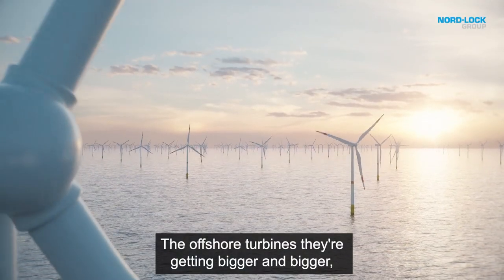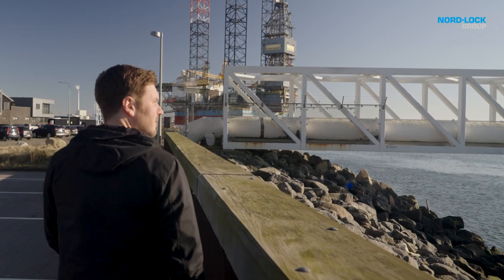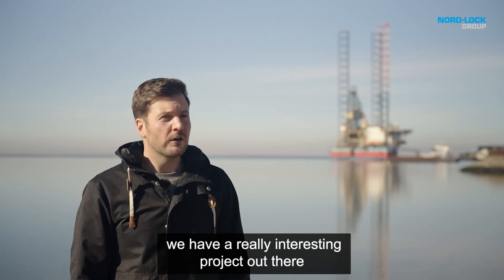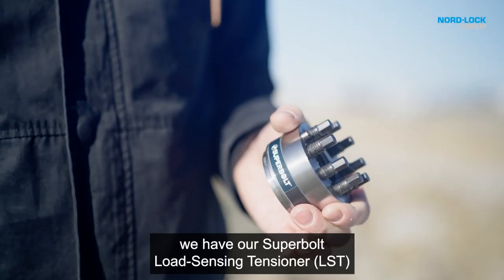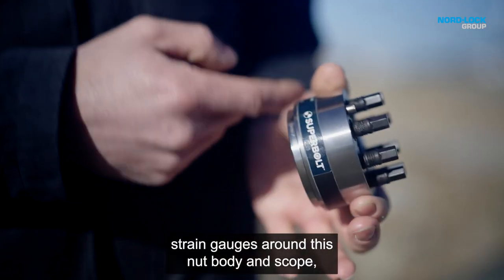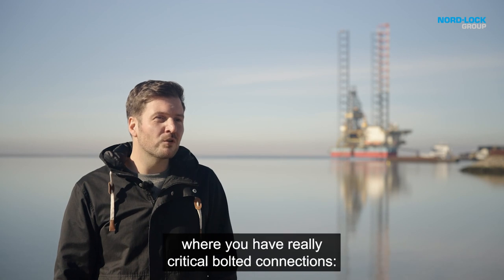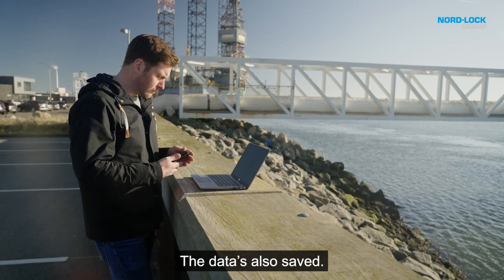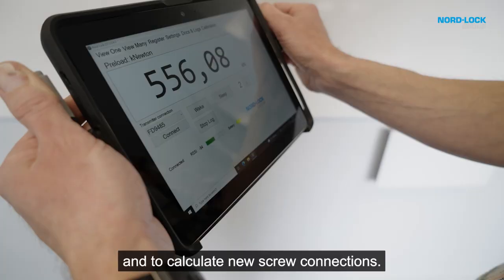Improving Wind Farm Performance: A Guide to Monitoring Preload in Bolted Joints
Secure bolted joints are critical for the operation and safety of infrastructure but ensuring that these joints are tightened, and stay tightened, to the correct preload can be a challenging task. As wind turbines get bigger, in increasingly harsh environments or on floating platforms, bolted connections are reaching their capacity limits and are often complex to design, install, and maintain.

Traditional methods for monitoring preload, such as using torque wrenches or ultrasonic measurement, can be time-consuming and inaccurate. Now, with the advancement of SMART technologies, it's possible to install sensors on the joint and monitor the preload remotely – transmitting data via a Cloud and reading it from a smartphone or computer dashboard.

In this video, we will focus on the role of Nord-Lock Group’s SMART solutions, Superbolt Load-Sensing Tensioner (LST) and Superbolt Load-Sensing Flexnut (LSF), for monitoring bolted joints in the wind industry and how they can help to improve safety, efficiency, and performance of wind turbines.